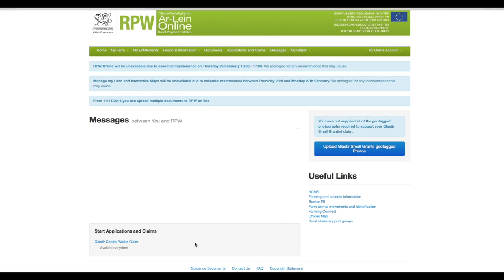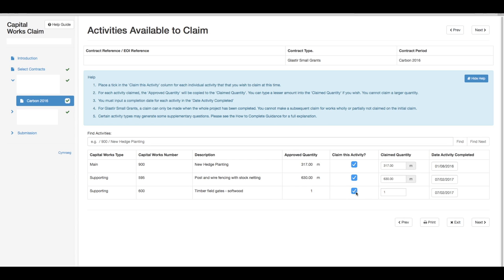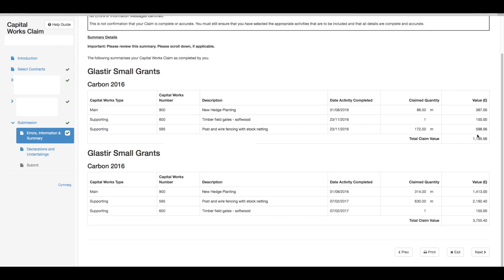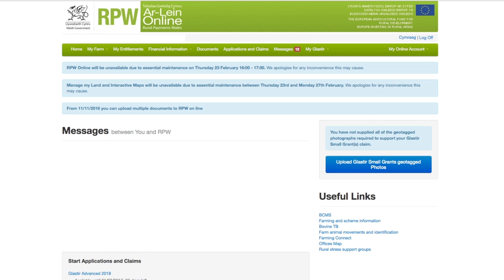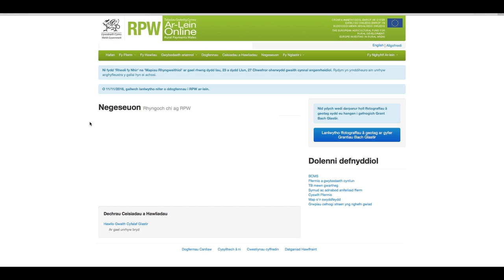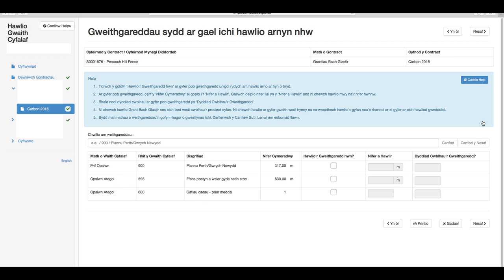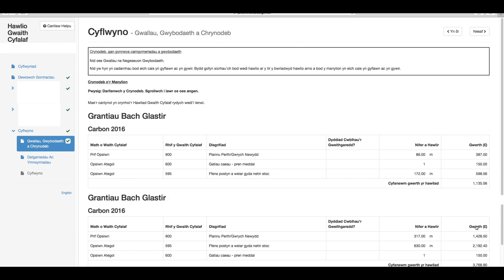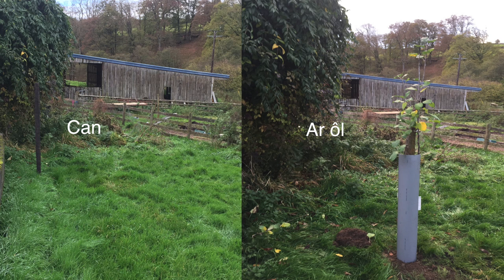How to submit your Glastir Capital Works claim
This film will show you how to complete and submit your Glastir Capital Works claim.